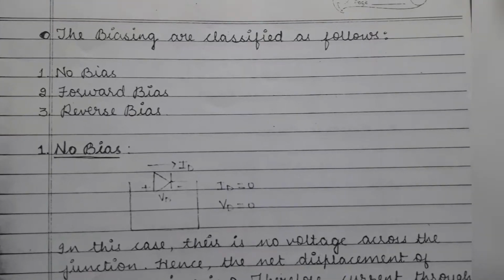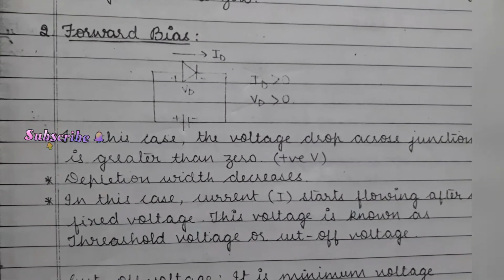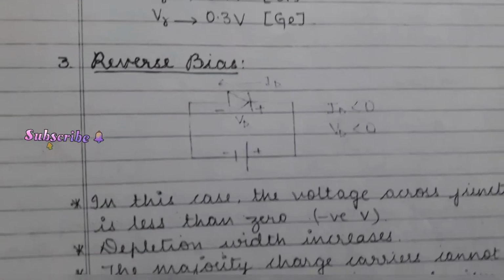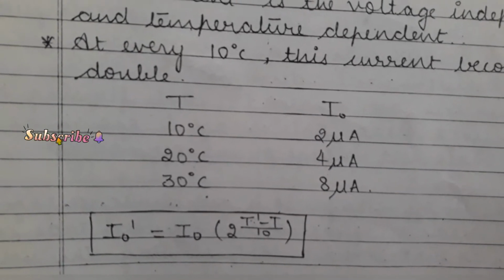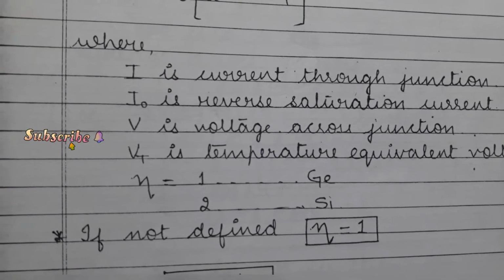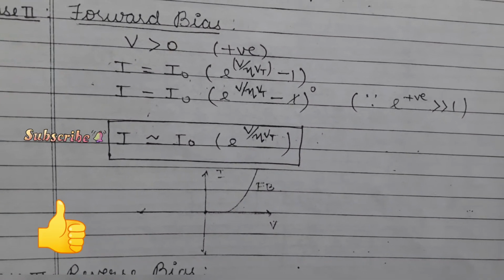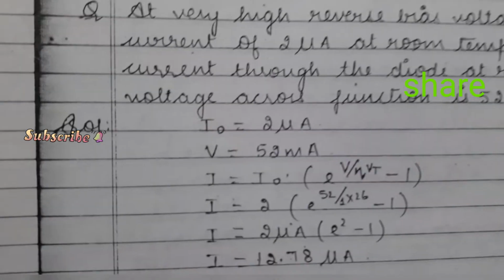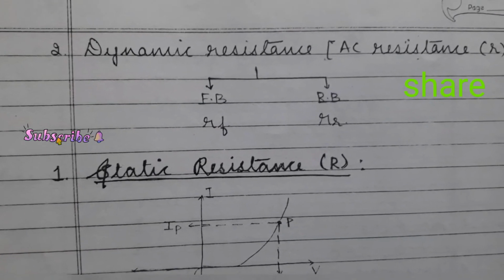what is biasing in electronic circuit?classification of biasing is also useful for iti|diplom||ese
what is biasing in electronic circuit?classification of biasing is also useful for iti|diplom||ese |railway section engineer of branch electronics and telecommunication
and all technical exam
Er anjali Sharma
gate exam
there are mainly three types of biasing
1-no bias
2forward bias
3-reverse bias
in all three types of biasing
forward biasing is good electronics circuit stabilisation
diffusion  current
YouTube  viral shorts
youtube trending vedio
youtube 4000hr watch time
Er anjali kumari
Er anjaliraj Sharma
Er anjali kumari  sharma
anjali mem